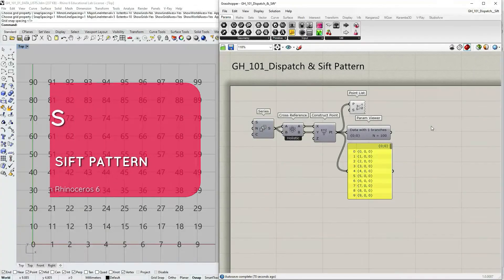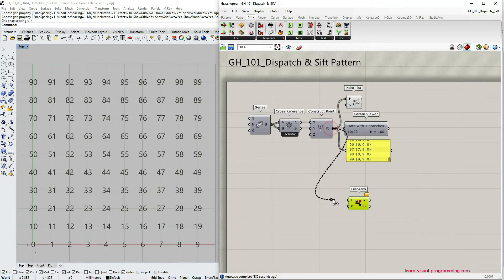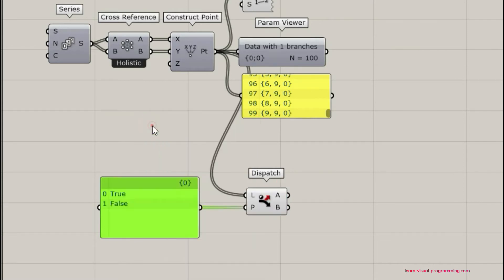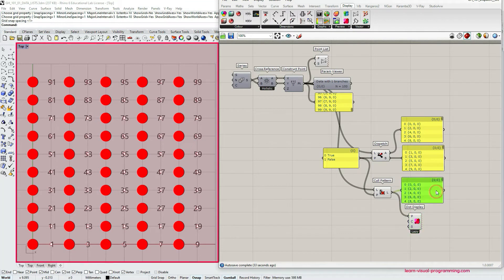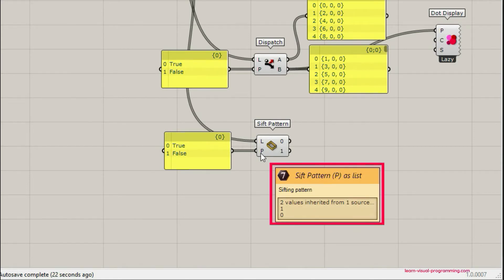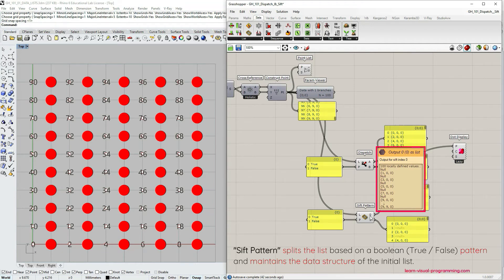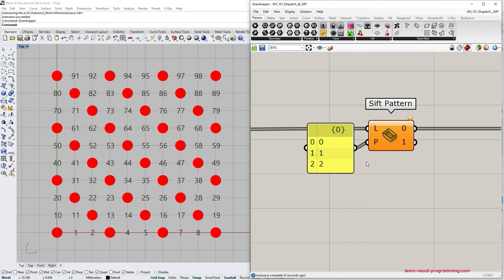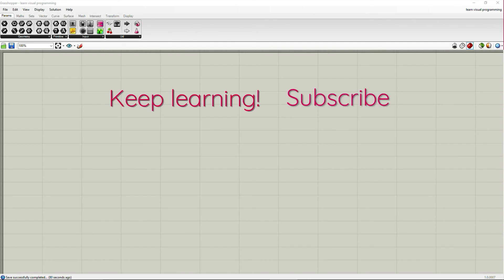Grasshopper 101: Data Filtering | #04 Dispatch & Sift Pattern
In this video, we continue covering Grasshopper components used for Data Filtering. We thoroughly review the Dispatch and the Sift Pattern components by comparing them.

CHAPTERS:
00:00 Intro
00:38 Dispatch component for data filtering
01:17 Creating Boolean Pattern with the Panel
01:37 Data conversion failed using Grasshopper Panel
01:47 Turn Off the Multiline Data Option for the Panel
02:27 Draw Paths and Draw Indices options in the Grasshopper Panel
02:39 Comparing the Dispatch to the Cull Pattern
03:53 Sift Pattern Component for data filtering
04:14 Sift Pattern data conversion from boolean to numbers
04:38 Sift Pattern output data tree structure
05:49 Sift Pattern filters data using non-binary patterns
06:45 Sift Pattern zoomable User Interface
07:15 How to filter data unevenly using Sift Pattern?
07:25 Closing

COMPONENTS:
"Series" (generating a list of numbers)
"Cross Reference" (data list matching)
"Construct Point" (create a point from coordinates)
"Point List" (preview point indices)
"Param Viewer" (view data tree structure)
"Dispatch" (filter data using a boolean pattern)
"Cull Pattern" (filter data using a boolean pattern)
"Dot Display" (customized point preview)
"Sift Pattern" (filter data using numerical patterns)
"Panel" (input data, read output data)

RECOMMENDED TUTORIALS
Data Type Conversions: